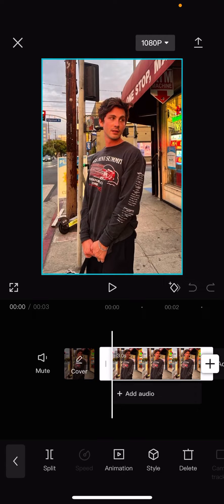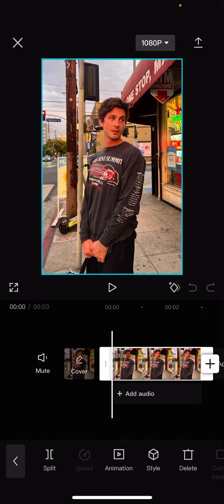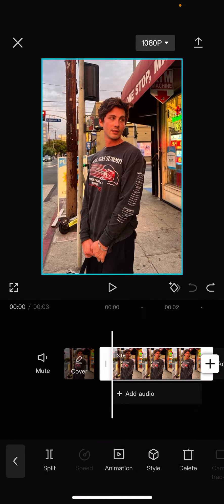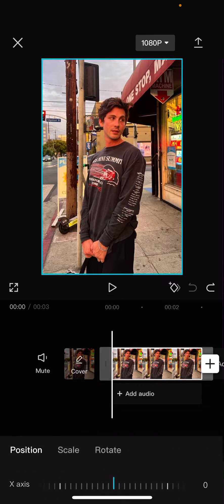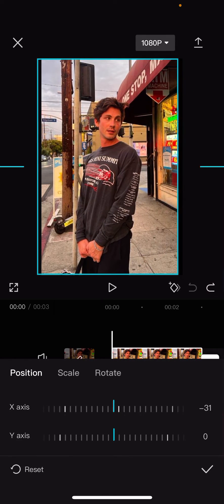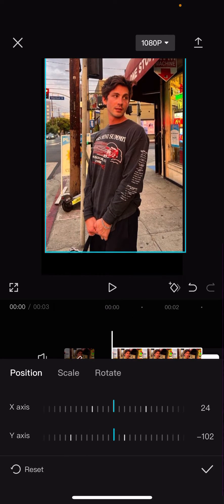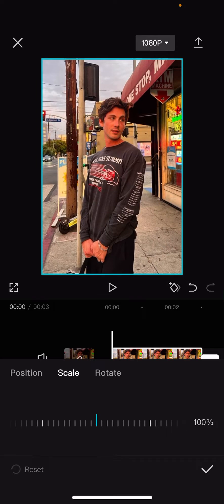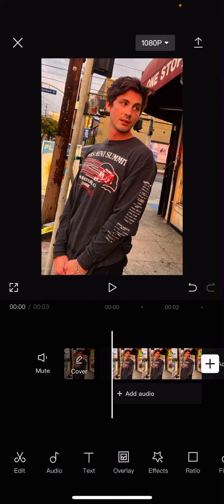How You Can Simply Position, Scale And Rotate Your Photos Or Videos Using CapCut's Mobile Feature?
This tutorial will show you how you can edit your photos and videos on CapCut.